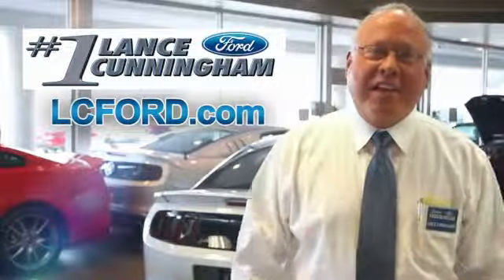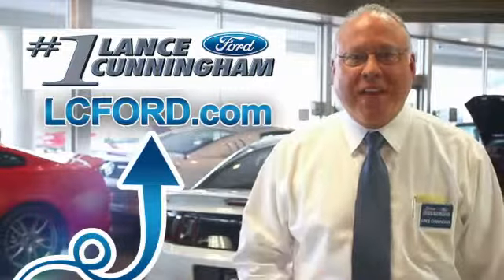Lance Cunningham Ford, Knoxville TN 37912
[DFIN:3:2998549:I:1976:9815DD16:b731db20b51321ae043cf36ea31863c9]